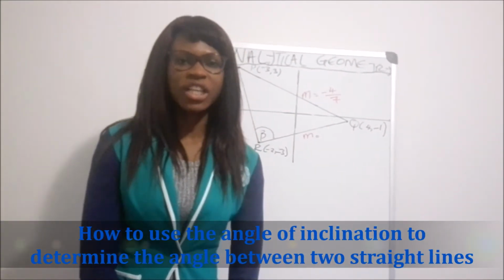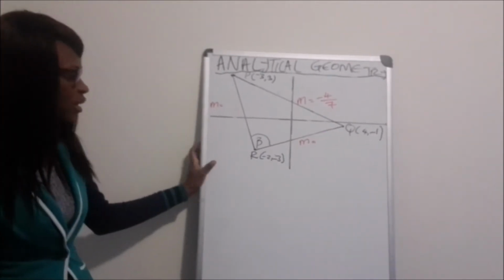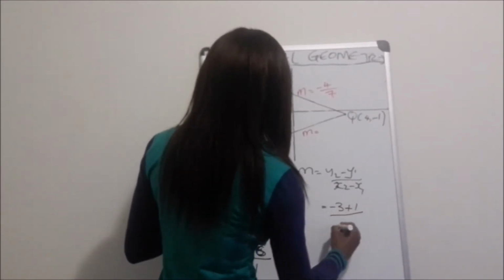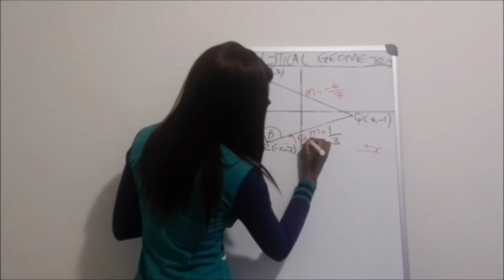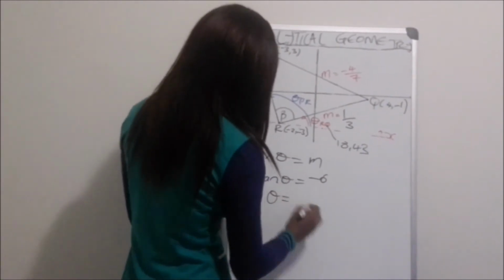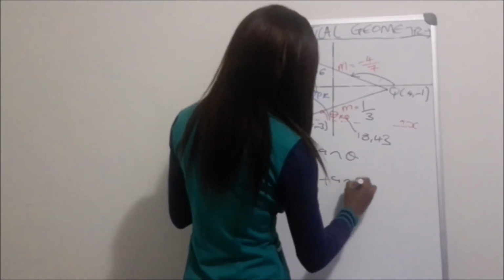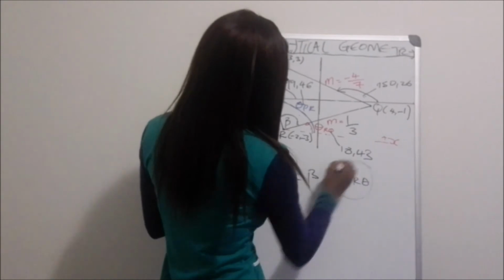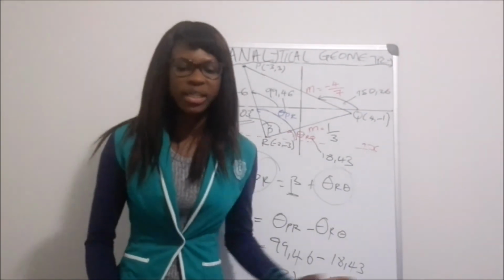How to use an angle of inclination to determine the angle between two straight lines P2 | Lesson 78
How to use an angle of inclination to determine the angle between two straight lines.